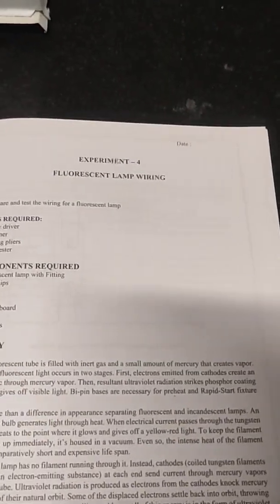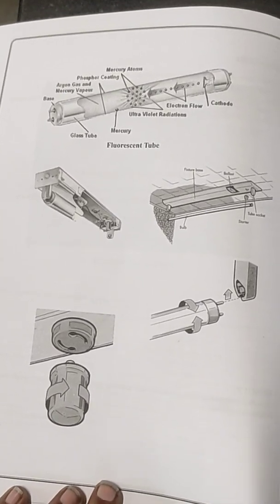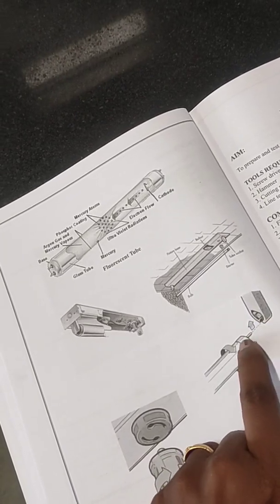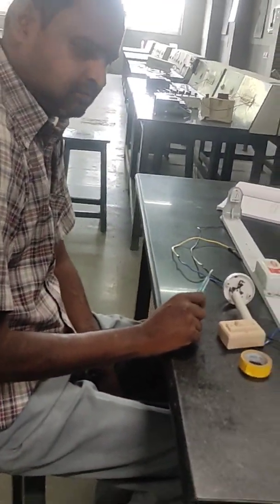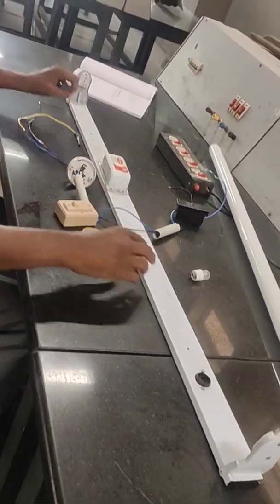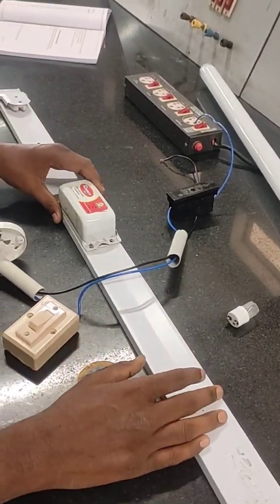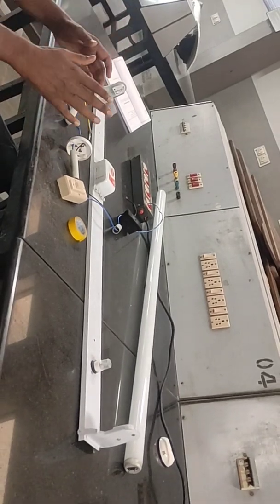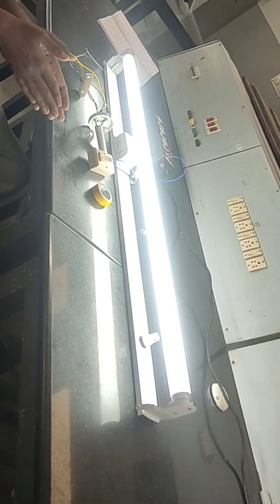Fluorescent Lamp wiring house wiring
CFL - compact fluorescent lamp

A fluorescent lamp, or fluorescent tube, is a low-pressure mercury-vapor gas-discharge lamp that uses fluorescence to produce visible light. An electric current in the gas excites mercury vapor, which produces short-wave ultraviolet light that then causes a phosphor coating on the inside of the lamp to glow